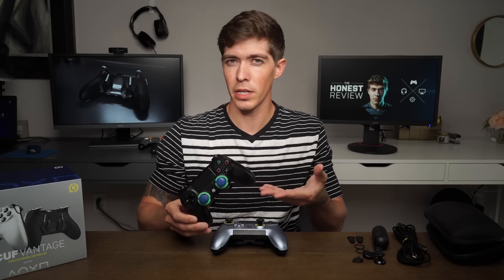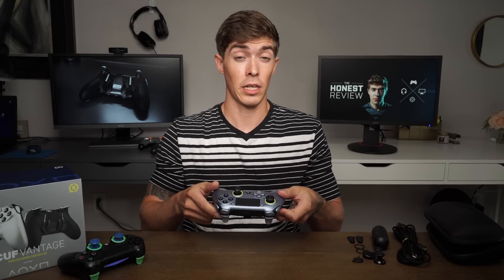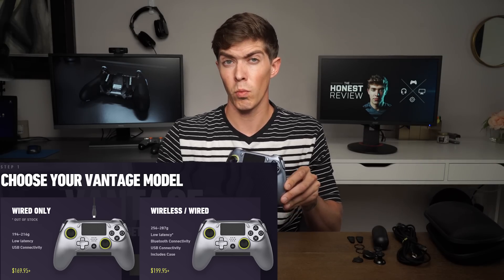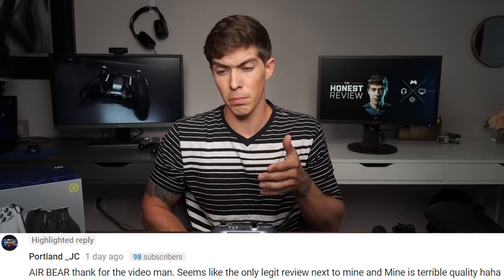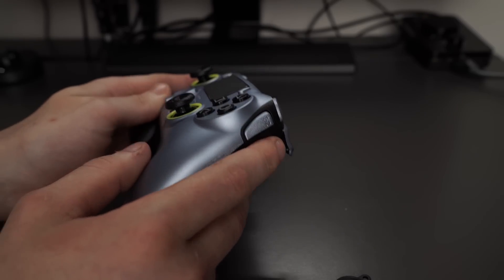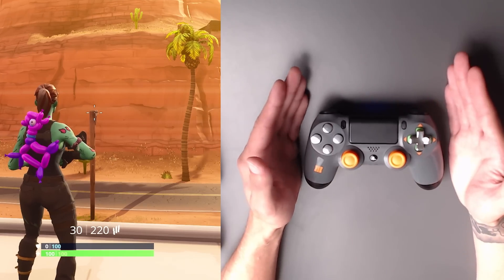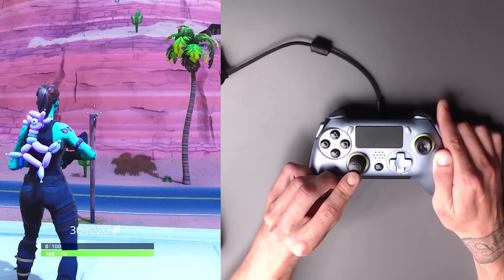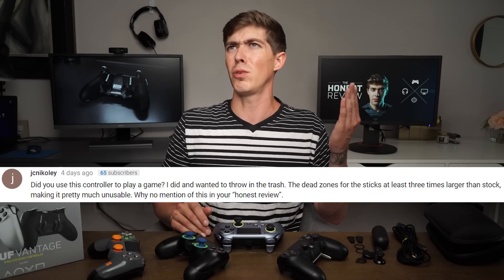DO NOT BUY THE NEW SCUF VANTAGE | Honest Review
THERE IS AN UPDATE TO THIS VIDEO!

I had to give you guys the truth on the Vantage even though I might receive some grief from SCUF. I care about you guys enough to give you the reality of the situation with this new product. SCUF, if your reading this, please send me out a SCUF Vantage when you feel the product is perfected, I would love to take all these negative videos down one day.